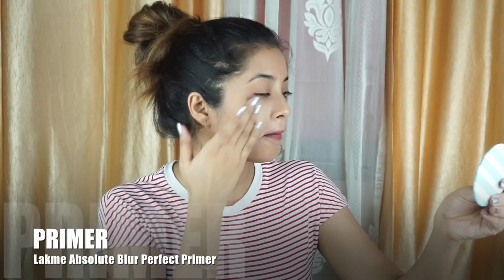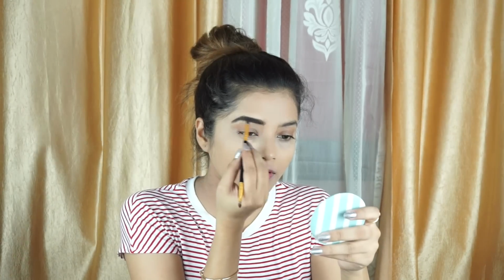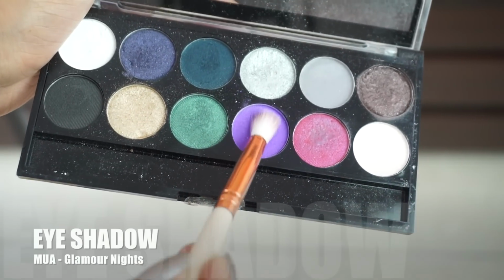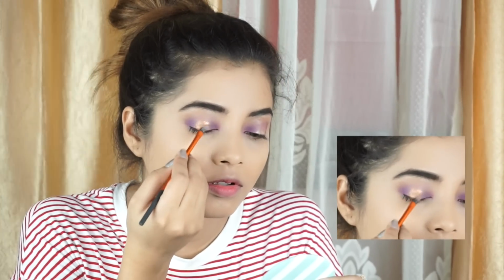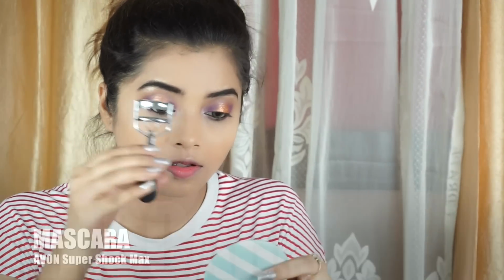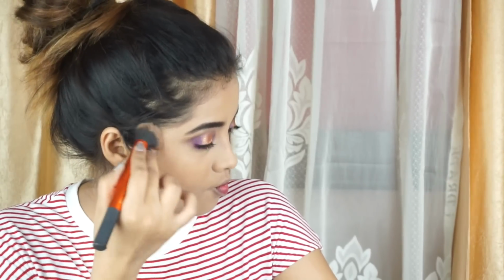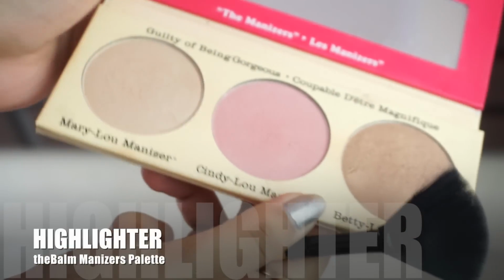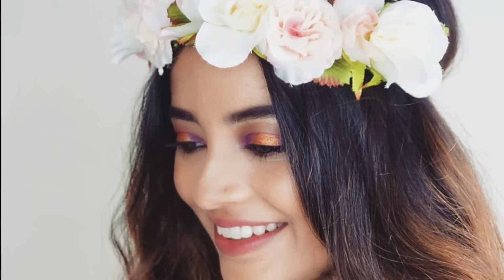Purple Halo Eyes | Lookofthedaybyshweta | Shweta Makeup & Beauty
Hi everyone!
I am starting up my new series lookofthedaybyshweta Series with this video. In this series, I will try to post new looks for you very often.
In this video, I have created purple golden halo eyes.I love this combination and you can very easily carry this look with your Indian wear by adding a bindi and some Indian jewelry or you can carry this effortlessly with your western wear.
I hope it is useful for you.

♥ ♥ thumbs up for more such tutorials ♥ ♥

Products:
Lakme Absolute Primer

L'Oreal Paris Infallible 24Hr Liquid Foundation, Radiant Beige 150

Anastasia Dip Brow Pomade - Ebony

NYX Eye Shadow Primer- skin tone

Makeup Revolution Mono Eye Shadow - Delicious

Plum Natur Studio Kohl

Avon Color Super Shock Max Waterproof Mascara

L'Oreal True Match Concealer, Light/Medium Neutral

Essence Silky Touch Blush - Life's A cherry

Let's get more friendly!

Want to follow my day to day style? :
Roposo : Shweta Makeup&Beauty

Please Note:All products used in my videos are products that I love using even if it's sponsored ( I will only promote products that I really like because I want to be true to my Audience). I like to keep my community as positive as possible so please refrain from adding any negativity in this community, let's help each other grow.Please always remember, that products that work for me may not work for you or vice versa because everyone's skin is different. If you are trying out some skin care related DIY mentioned in my video , please do a patch test as something that suits me , may not suit you.Let's spread love not hate.